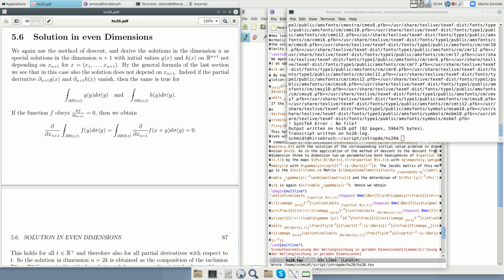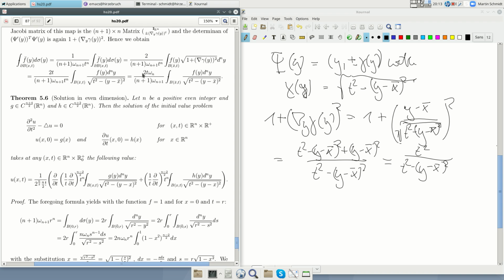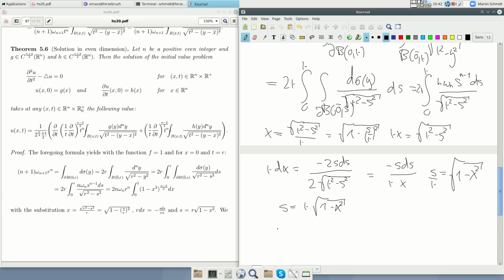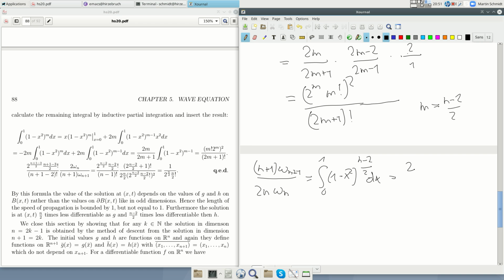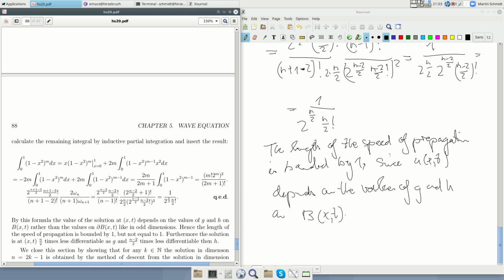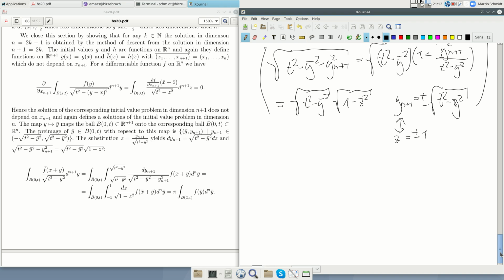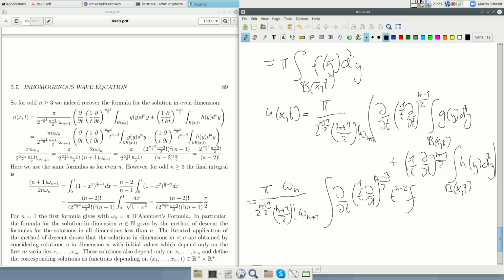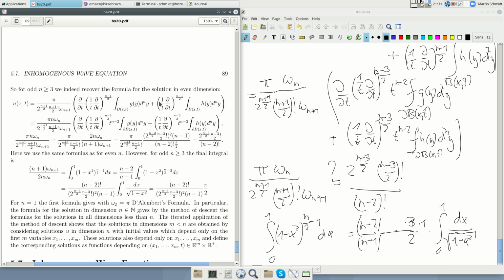intropde, section 5.6